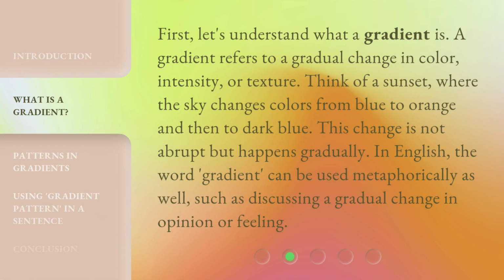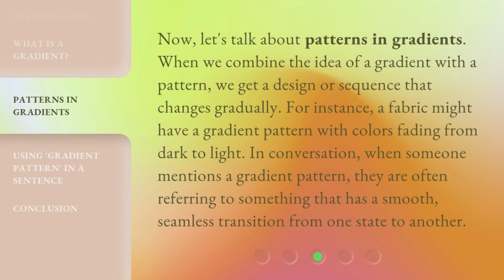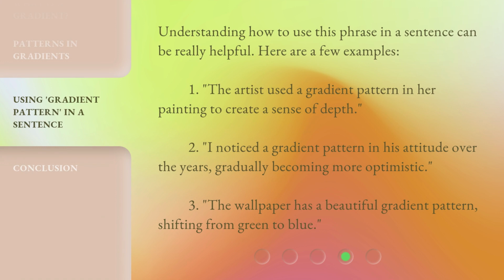Understanding Gradient Patterns: A Guide for English Learners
Cracking the Code: Mastering Gradient Patterns for English Learners • Unlock the secrets of gradient patterns with this comprehensive guide designed specifically for English learners. Discover the essential tips and tricks to enhance your understanding and proficiency in this captivating video.

00:00 • Introduction - Understanding Gradient Patterns: A Guide for English Learners
00:33 • What is a Gradient?
01:04 • Patterns in Gradients
01:34 • Using 'Gradient Pattern' in a Sentence